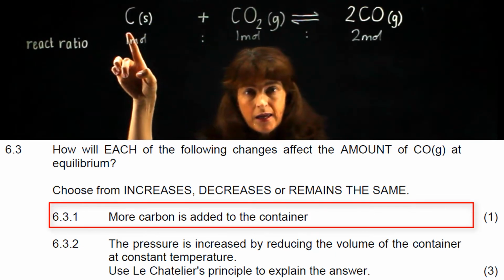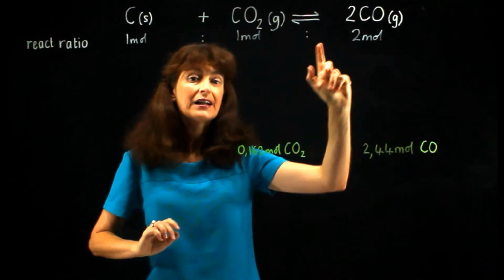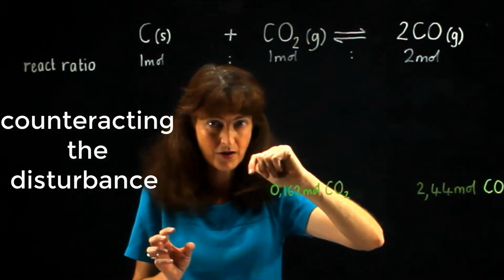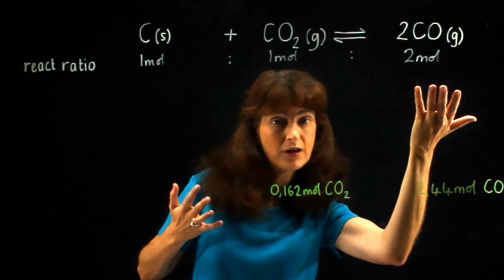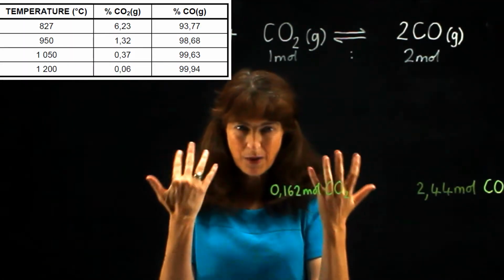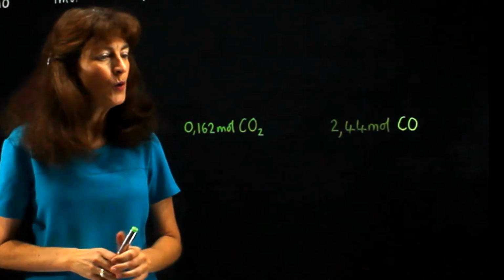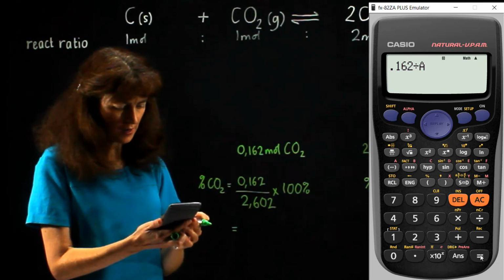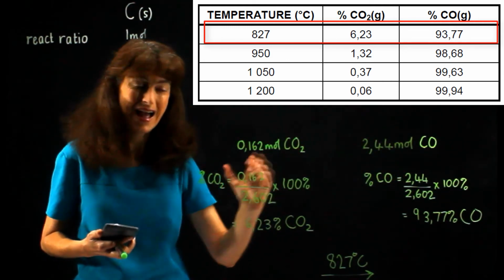Chemical Equilibrium | Le Chatelier | Worked Exam Question | Part 2 of 2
PS Nov 2019 P2 Questions 6.3 and 6.4 | Le Chatelier's Principle | Effect of pressure | Endothermic reaction | Determine temperature from reactant - product ratio data